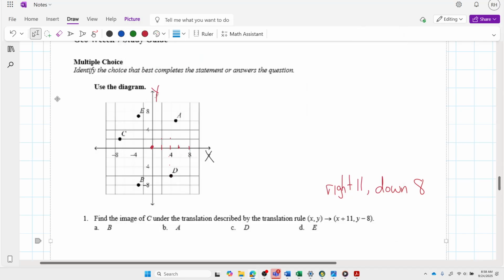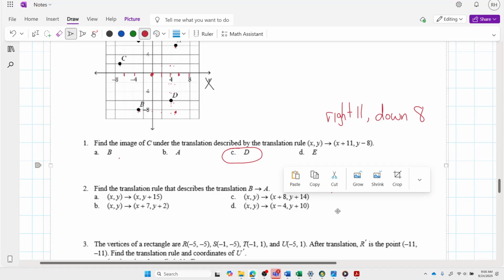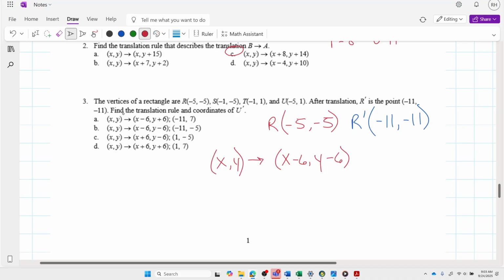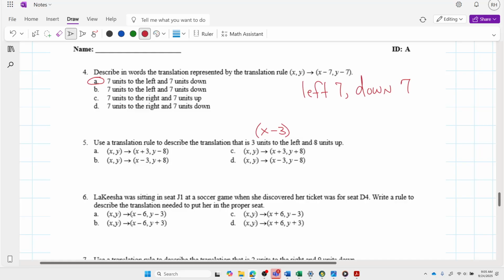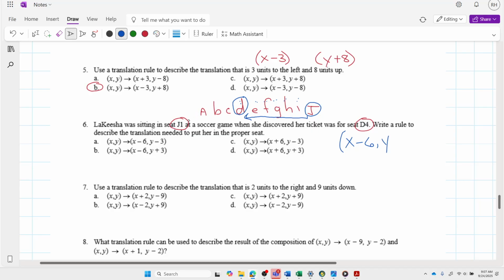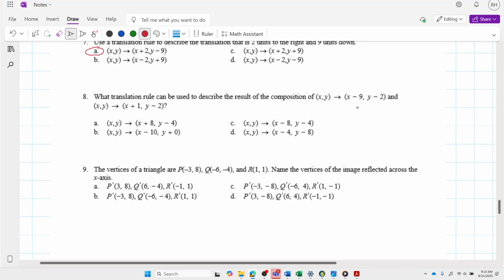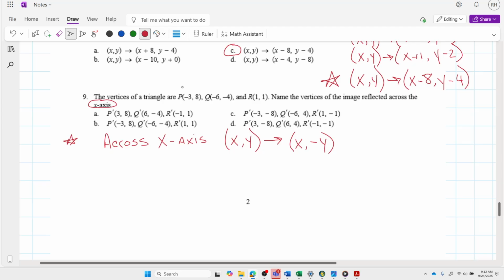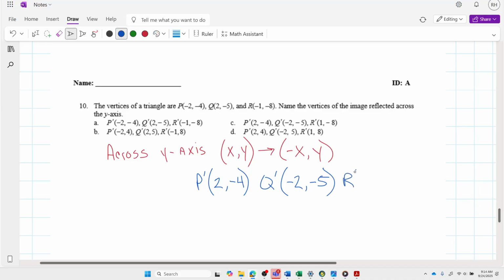Geo Quiz 7 Study Guide Notes